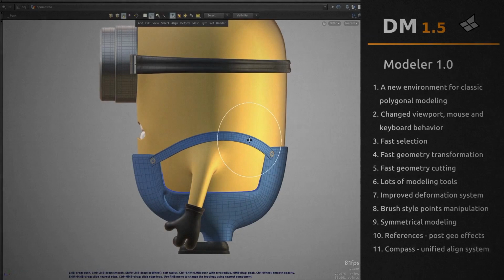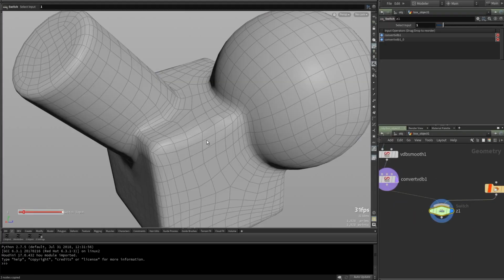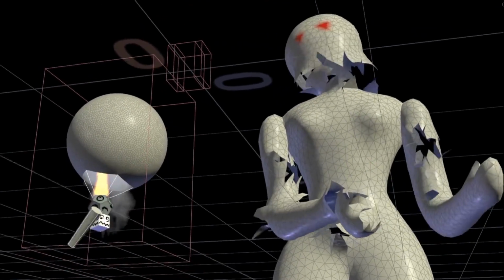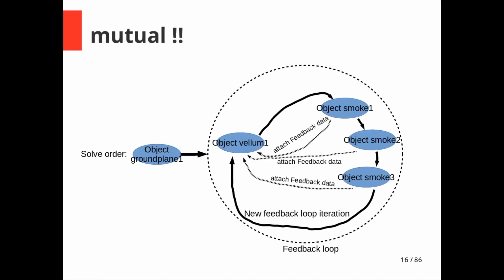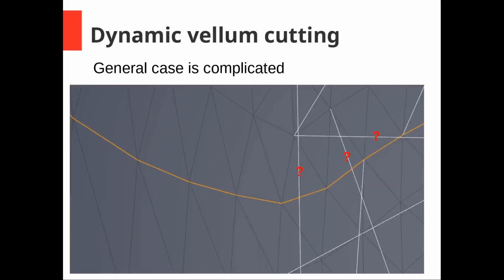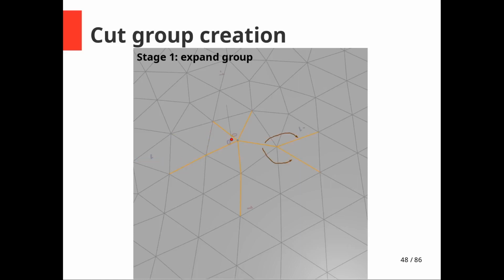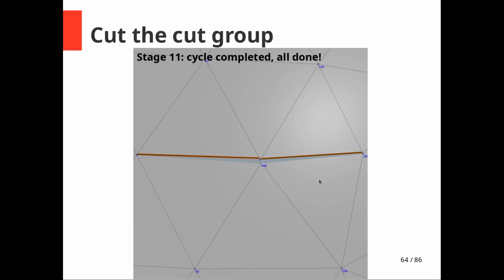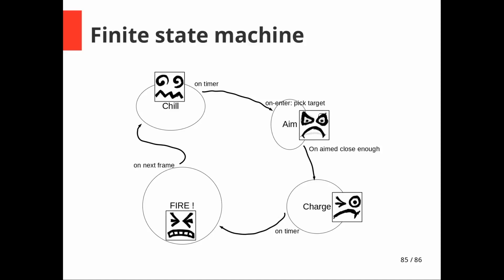Coffee Time with ХАРКОННЕН + Alexey Vanzhula | Worldwide HUG | Toronto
Come hang with us as we talk with XAPKOHHEH (otherwise known as Anatolii Iudanov) and Alexey Vanzhula. There will be excessive laughter, talking about 3D, stories from the past, and also there will be a presentation from XAPKOHHEH, revolving pyro and vellum. What about those two things? Well you have will to join in to find out :)!

Anatolii Iudanov In a time of ancient gods, warlords and kings, a land in turmoil cried out for a hero. He was Xapkohheh, a mighty princess forged in the heat of deadlines. The power...the passion...the danger. Xapkohheh possessed a strength the world had never seen – a strength surpassed only by the power of his heart. He journeyed the Earth – fixing pipelines and battling the tasks of his wicked stepmother, Hera, the all-powerful queen of bad clients. But wherever there was evil, wherever an innocent FX artist would suffer, there would be Xapkohheh.

Alexey Vanzhula is the creator of the modeling toolset "Modeler", which is a collection of specialized tools geared towards interactive modelers, in Houdini. Alexey has designed a UI and menus for accessing these tools and offers a workflow that blends both Houdini non-destructive environment, with high interactivity (more common amongst traditional 3D modeling packages apps). Prior to Houdini, Alexey was using Maya for 13 years.